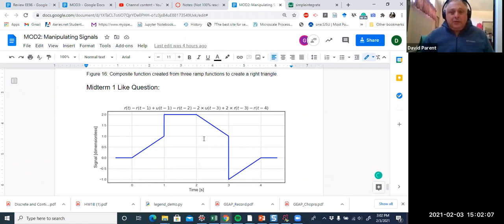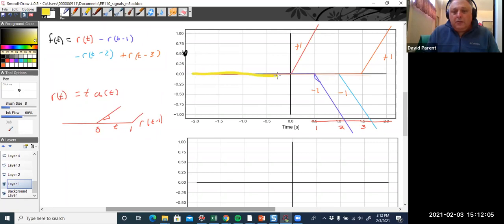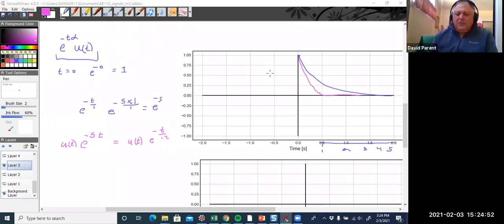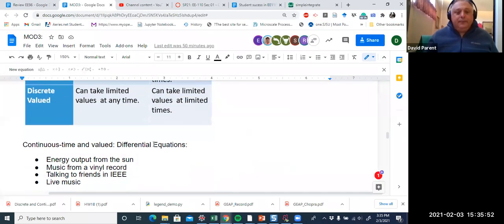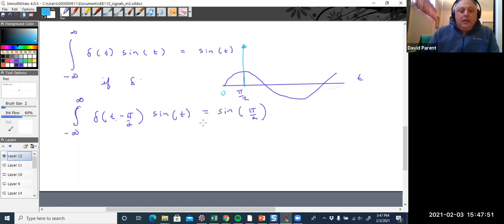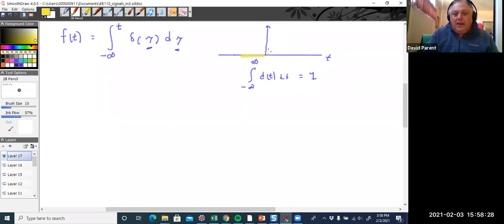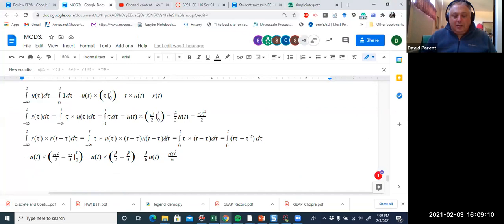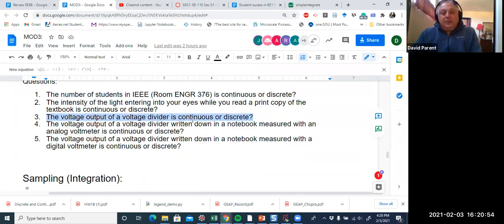Module 3: Composite functions, Analog Vs. Digital, Integration